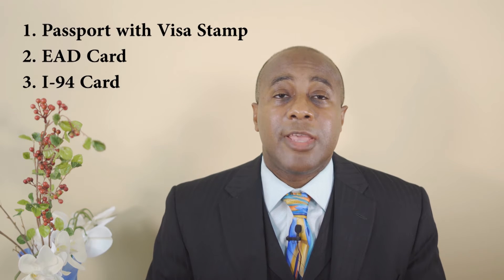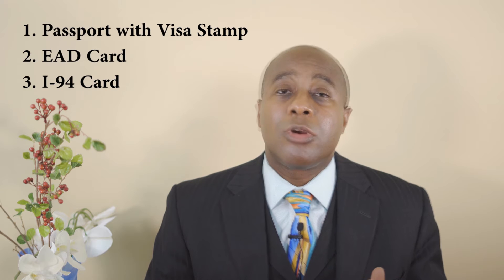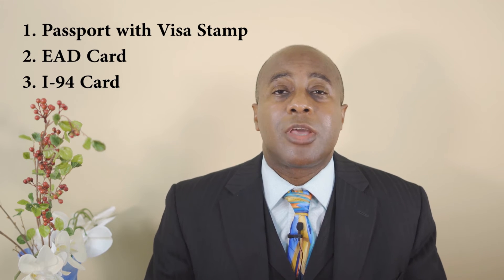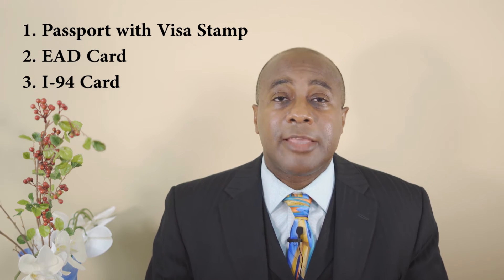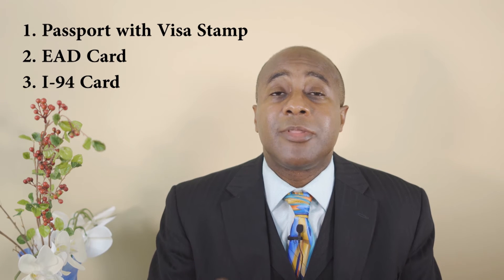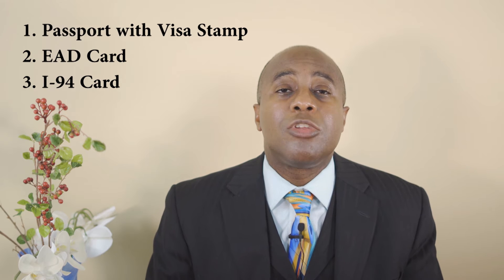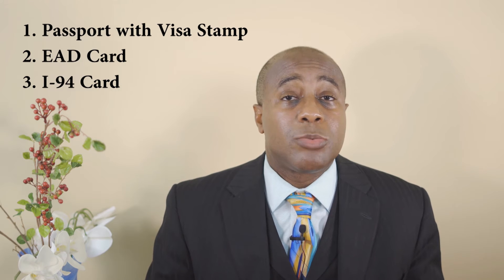What Paperwork should I have with me?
**CALL OUR LAW OFFICE TO GET YOUR IMMIGRATION CASE STARTED TODAY!**
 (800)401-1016